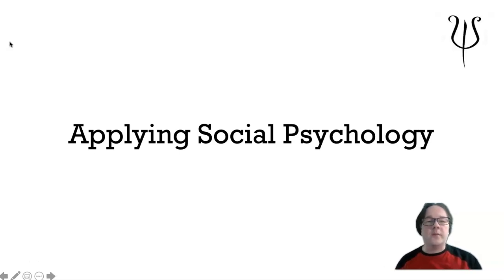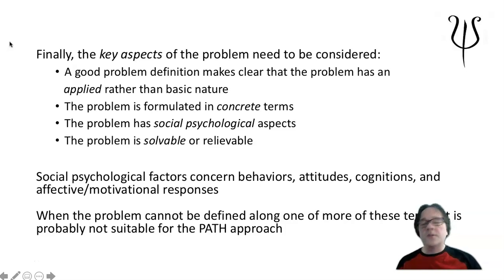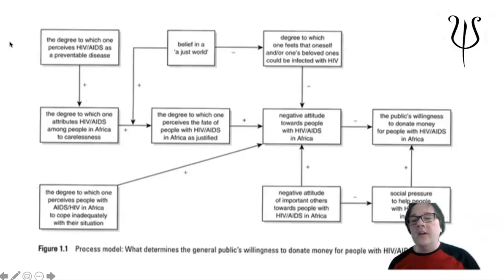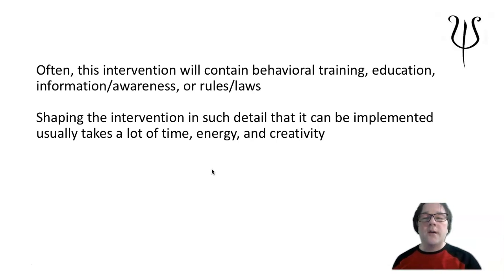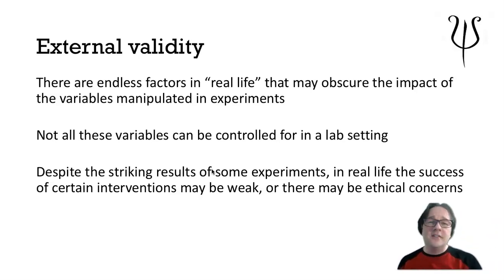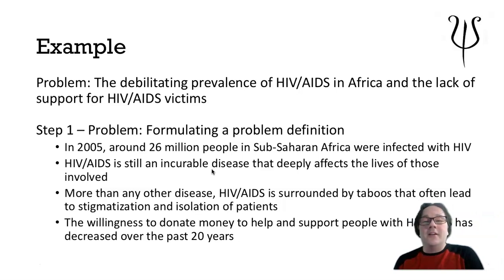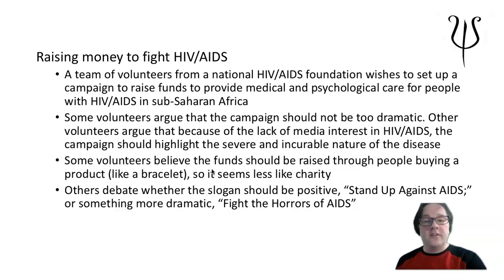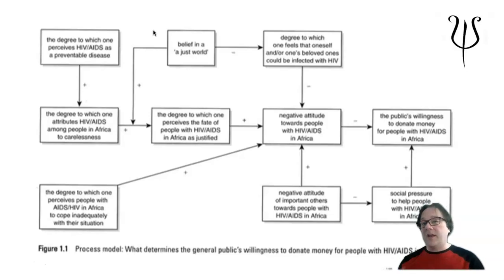Applying Social Psychology